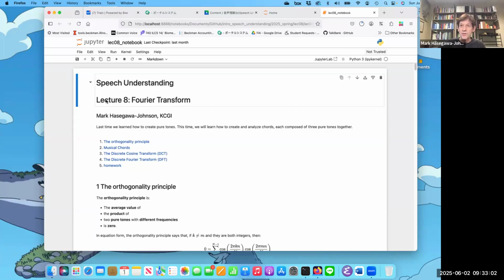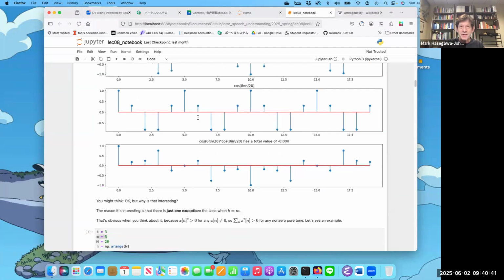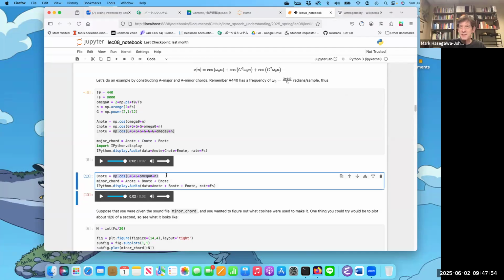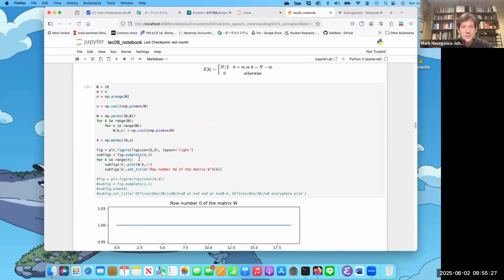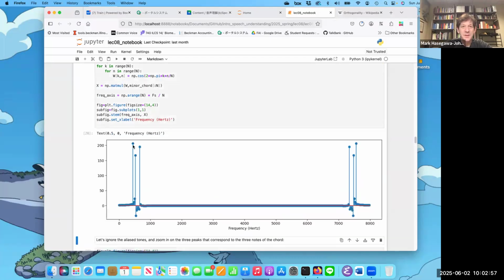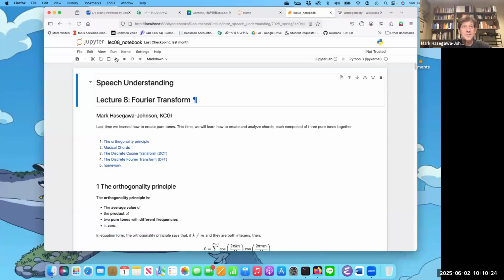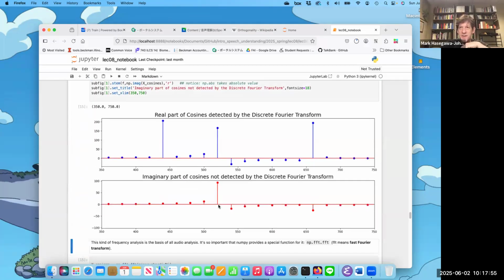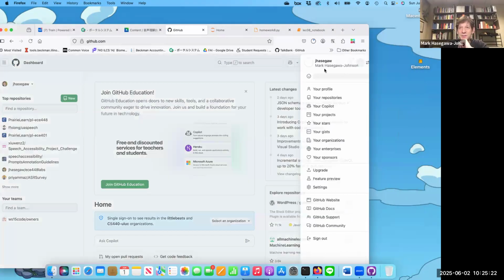Intro to Speech Understanding lecture 8, spring 2025